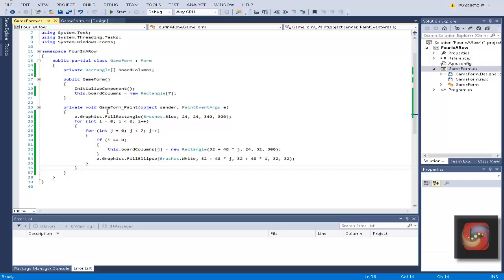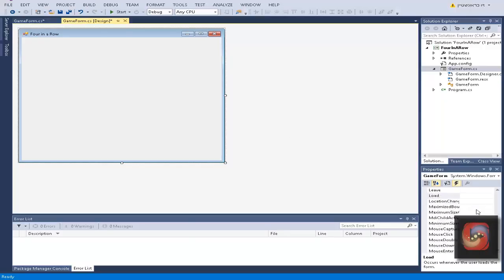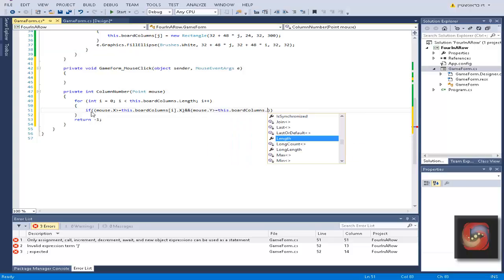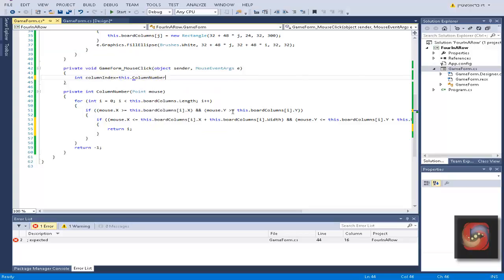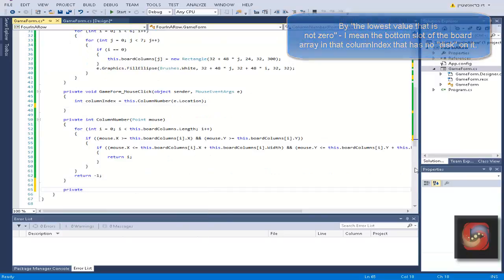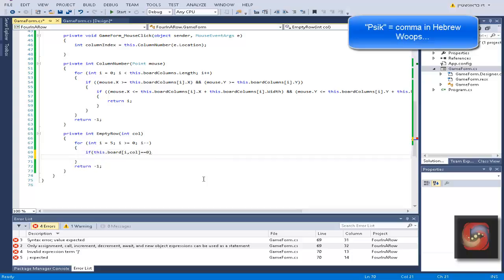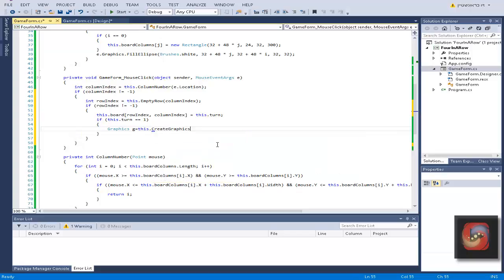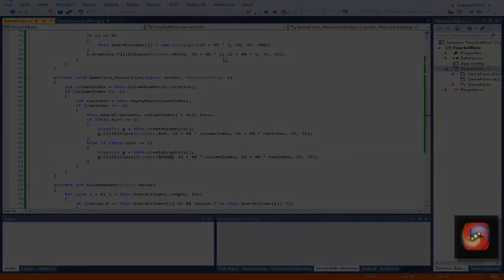Connect Four C# Tutorial - Part 1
This video is the first part of building a Four In A Row game in C#.